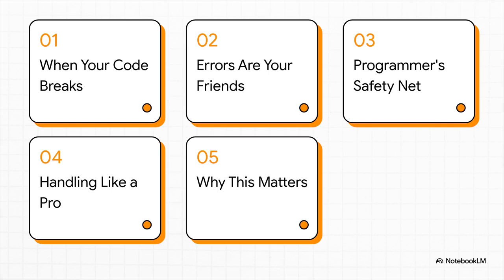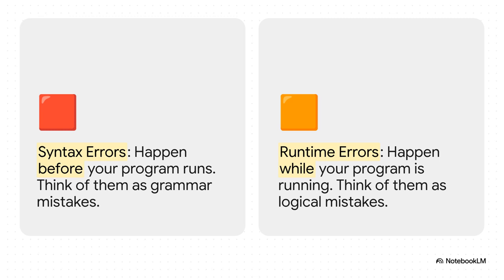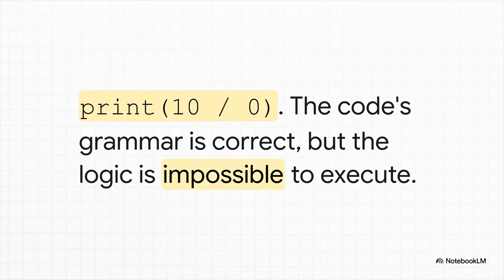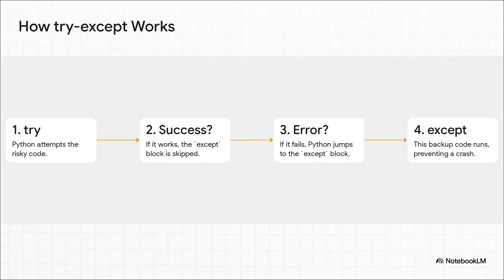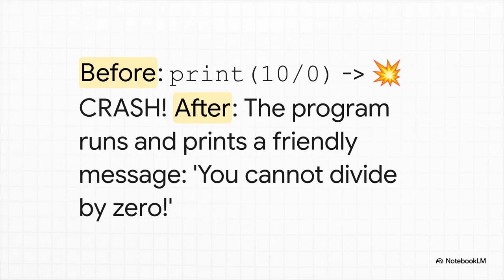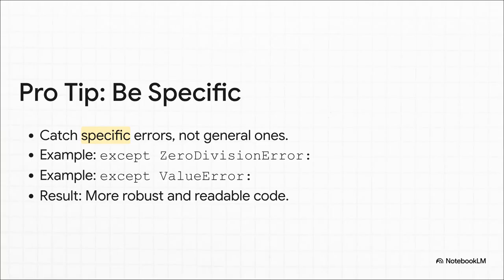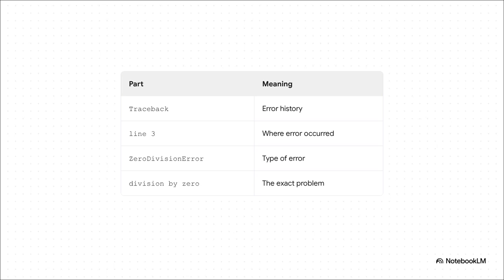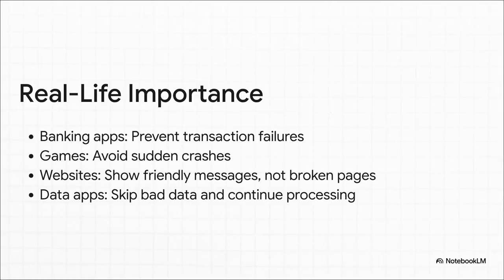Chapter 15: File Handling in Python | Learnify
In Chapter 15 of our Python course, we dive deep into File Handling in Python — one of the most important real-world programming skills.

In this video, you’ll learn how Python works with files to read data, write data, and store information permanently. File handling is essential for working with logs, reports, datasets, and real applications.

🔹 What you’ll learn in this chapter:

What file handling is and why it is important

How to open files in Python using different modes

Reading files using read(), readline(), and readlines()

Closing files properly and using the with statement

Common file handling mistakes and best practices

Real-life use cases of file handling in Python

This chapter is perfect for beginners and also very useful for those preparing for interviews, exams, and real-world Python projects.

📌 Watch till the end to fully understand how Python interacts with files step by step.